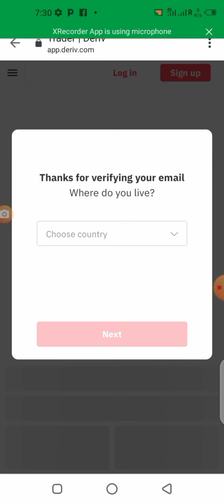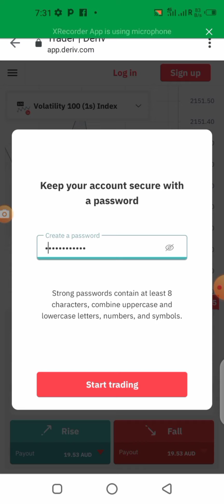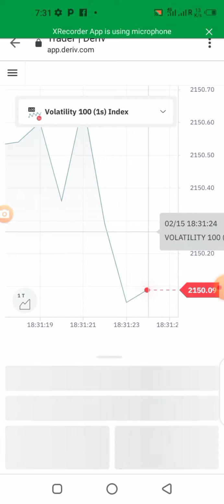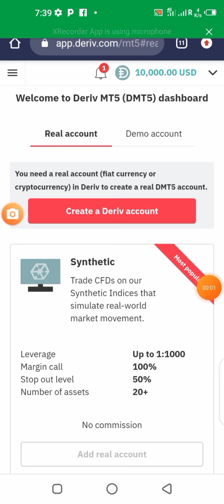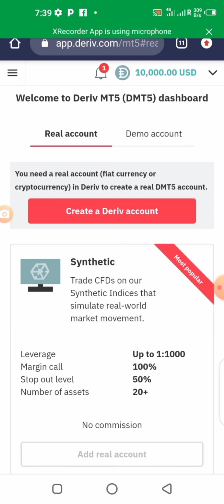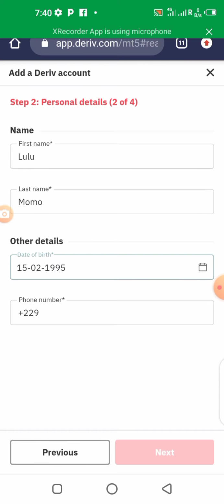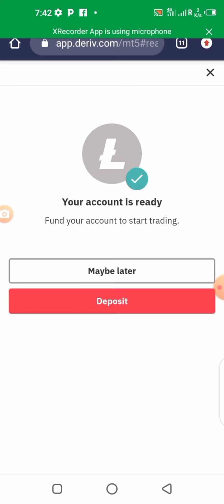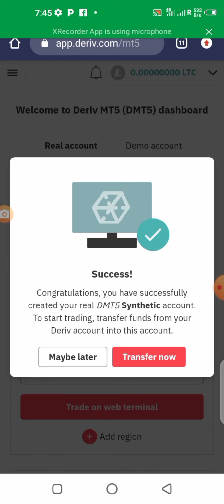How to sign-up on the deriv broker | Meta trader 5| Trading synthetic indeces.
In this video i will show you step by step on how to sign up with the deriv broker.